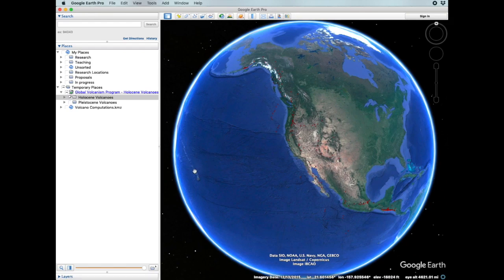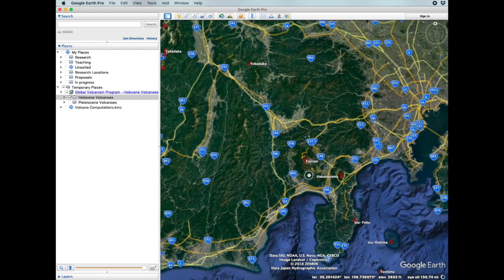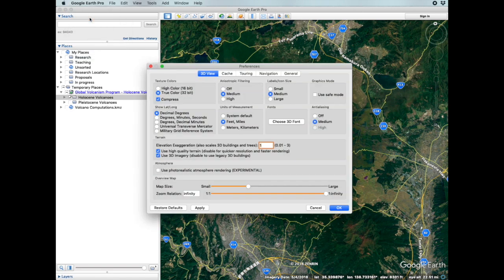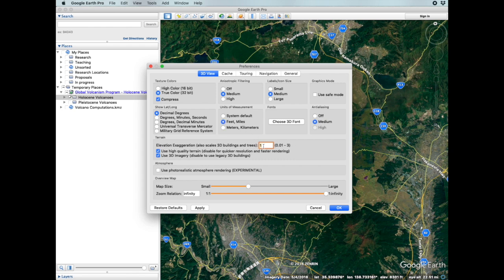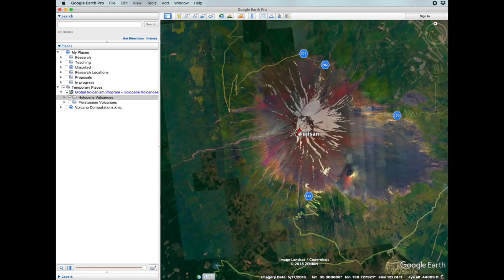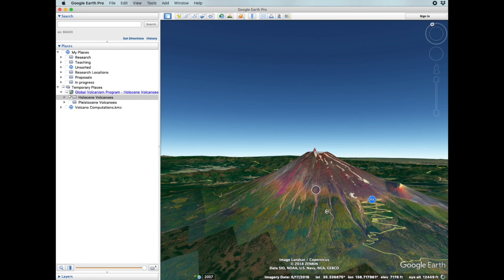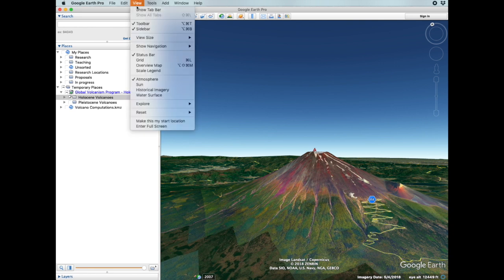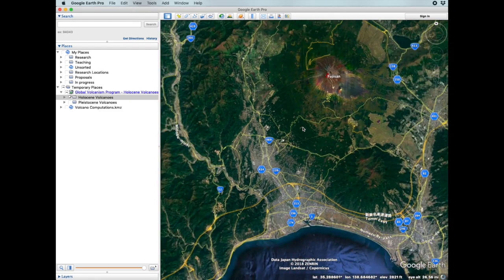UW Madison GEOS-106: Tilt Views for Volcanoes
How to use Google Earth to view volcanoes effectively and get a sense of their scale